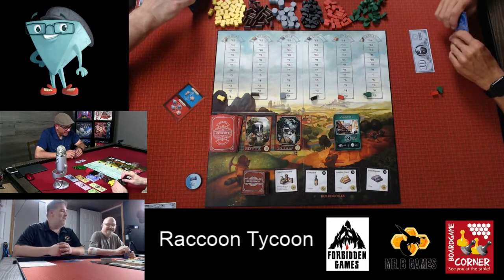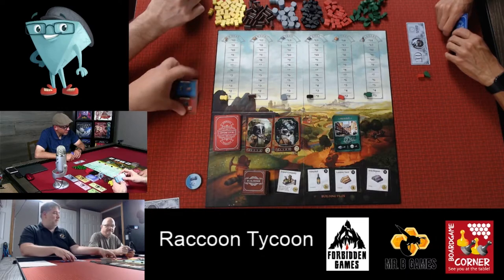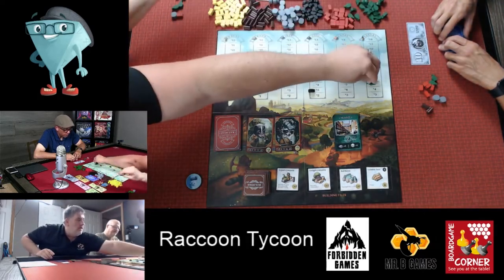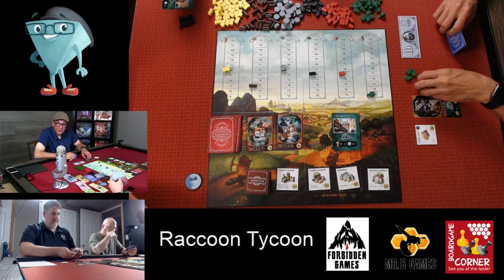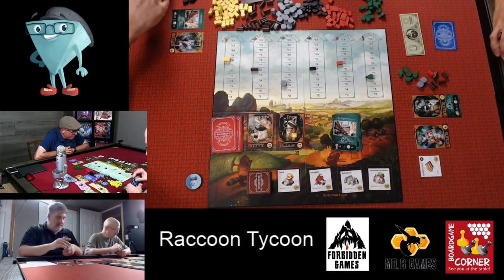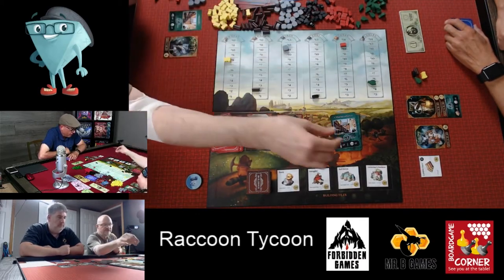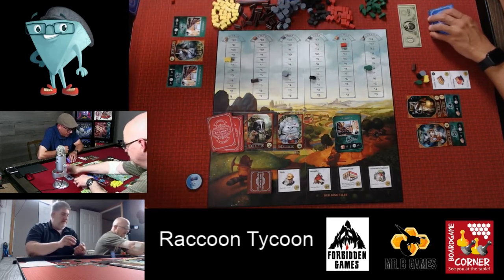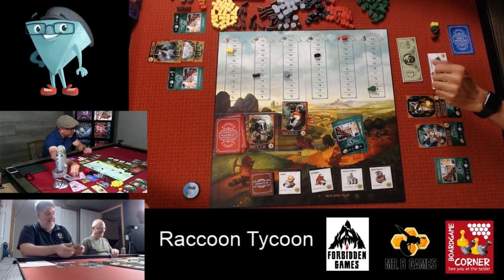RACCOON TYCOON - Caffeine Replay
Join Sean Brown, Randy White and Mark Streed as they play RACCOON TYCOON from Forbidden Games

In Raccoon Tycoon, players try to produce the most valuable commodities in an ever changing marketplace. They then use those commodities to build towns, or sell them at the best price to secure great profits that can be used to win auctions for the all-important railroads. The profits may also be used to buy powerful buildings that give the players power-ups or bonuses in production. Owning the best towns and railroads determines victory. There can be only one ‘top dog’ in Astoria. Is it you?

Follow Boardgame Corner...

More streams and replays coming soon...